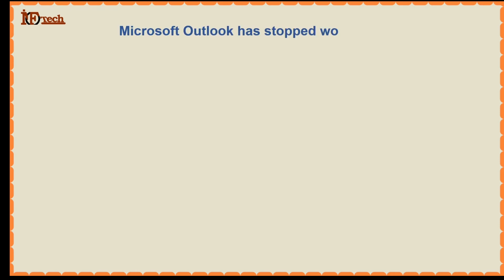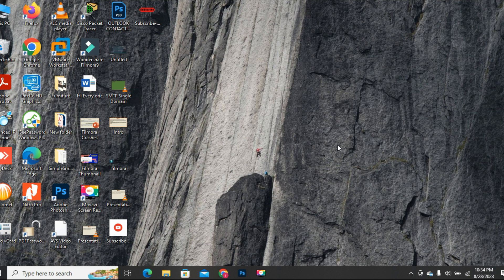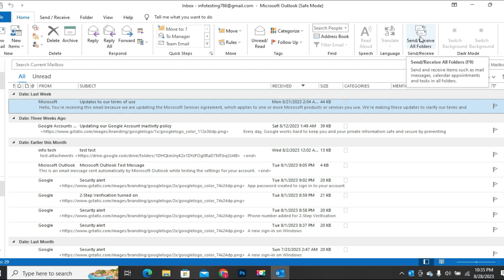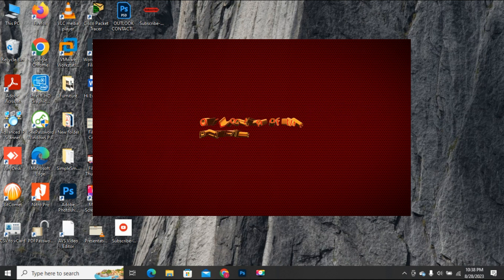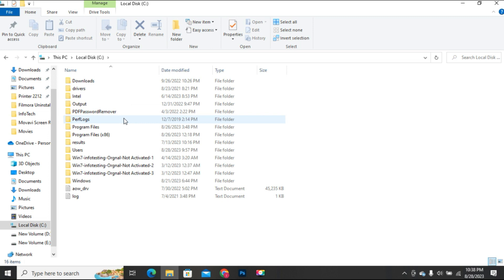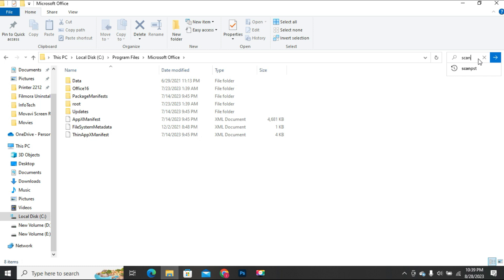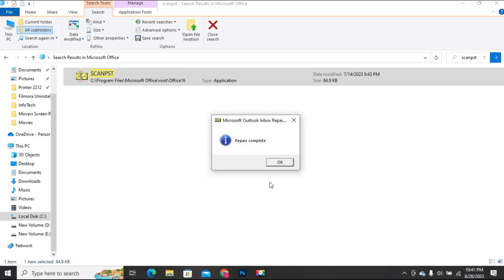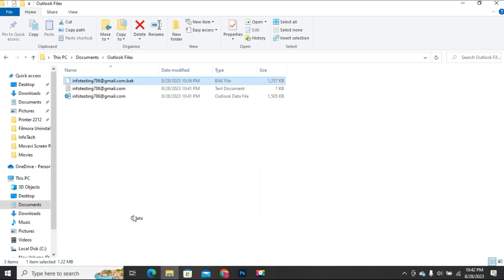Outlook has stopped working, Outlook Opening Problem, outlook Error.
in this video, i am going to tell about 2 simple tricks which you can apply to resolve the Outlook Opening Problem if you get the message that "Microsoft Outlook has stopped working"..
00:00 Title
00:09 Introduction of the video
01:28 Method# 1
03:54 Method# 2

Outlook Error
Outlook problem
Outlook Opening error
Outlook issue
Solution outlook
Error outlook
Problem outlook
Opening error outlook
Can not open outlook
Outlook
Outlook 2003
Outlook 2007
Outlook 2010
Outlook 2013
Outlook 2016
Outlook 2019
Microsoft
How
How to
How to repair
Repair outlook
How outlook repair
Fix
Fix outlook
Resolve problem
Kesy theak karyn
Theak kre
Kese
Kio